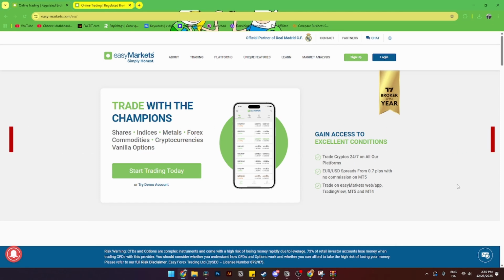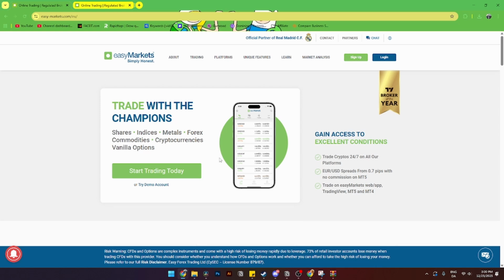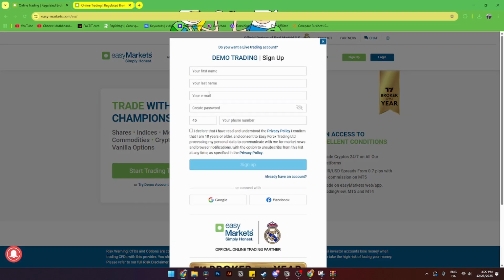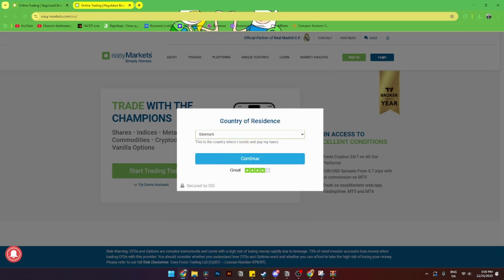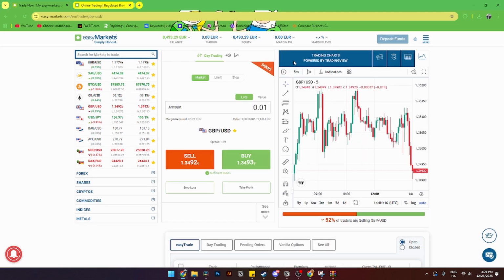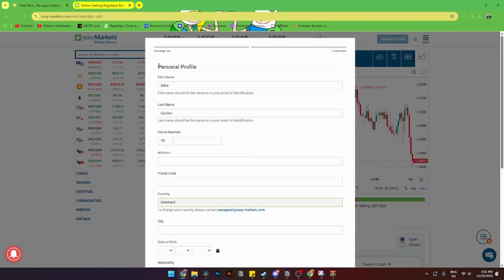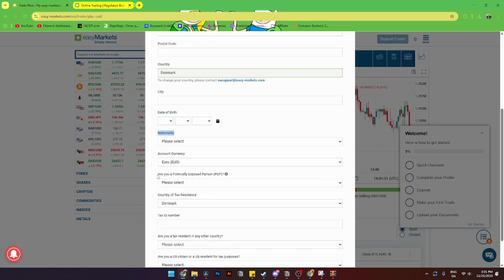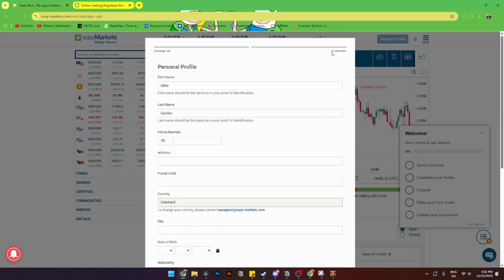How To Create Account in EasyMarkets (Full 2026 Guide)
In this video I will show you step by step how to Create Account in EasyMarkets. This guide was made so even beginners can learn How To Create Account in EasyMarkets.

easyMarkets is a regulated online broker founded in 2001, offering trading in Forex, CFDs, commodities, indices, cryptocurrencies, and shares, known for user-friendly platforms, unique risk management tools like easyTrade and DealCancellation, and features like fixed spreads and negative balance protection to make trading accessible for beginners and experienced traders alike, operating under multiple global financial licenses.